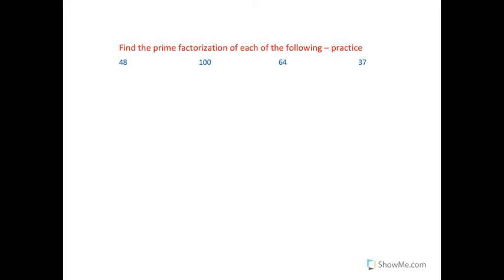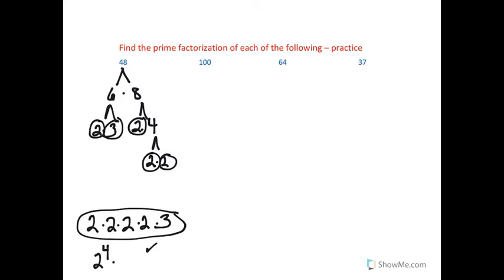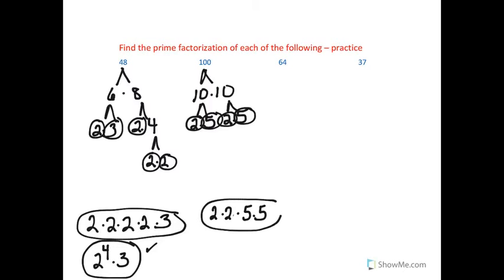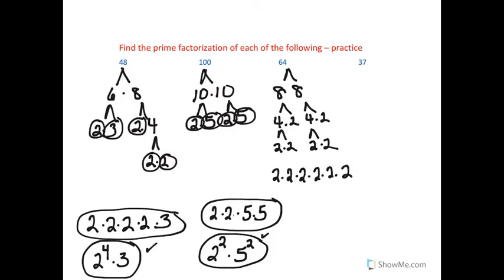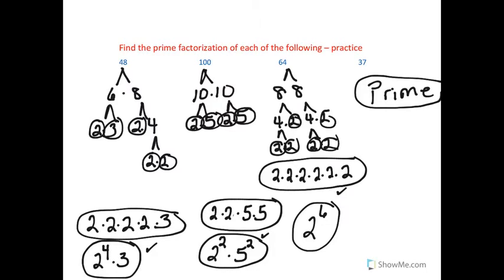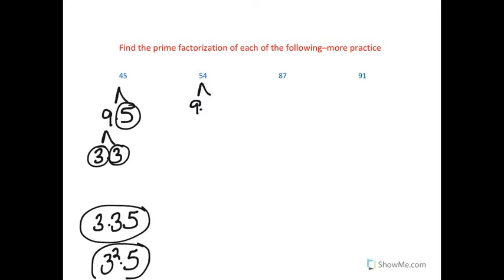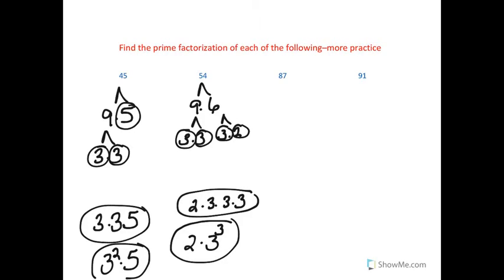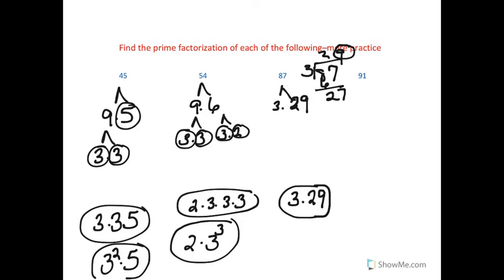Prime Factorization - Practice - Final